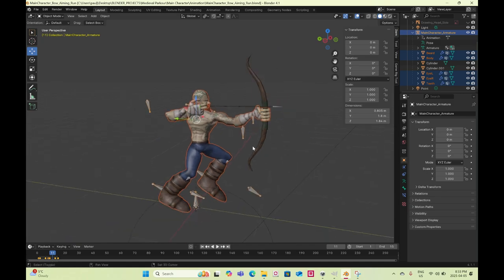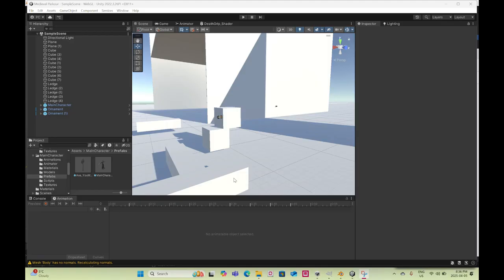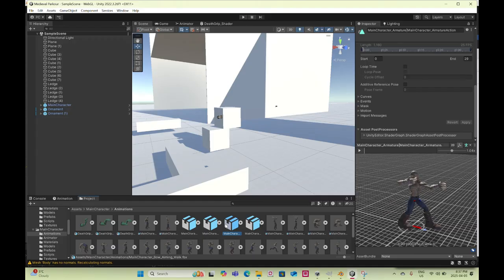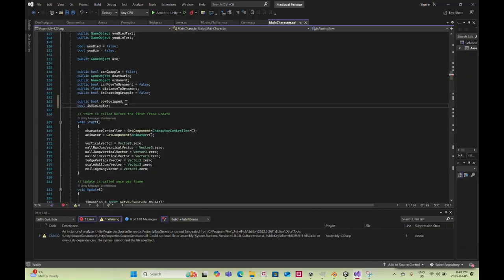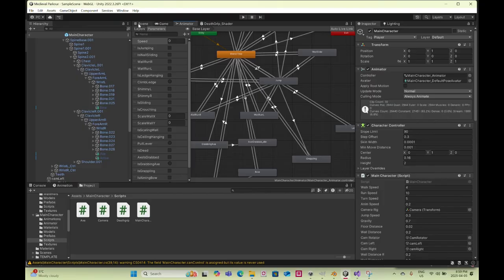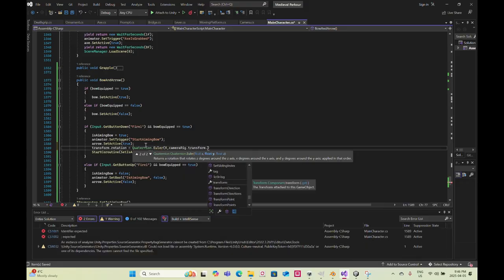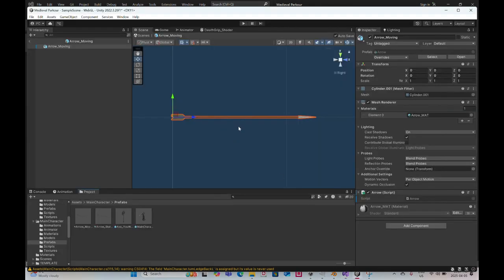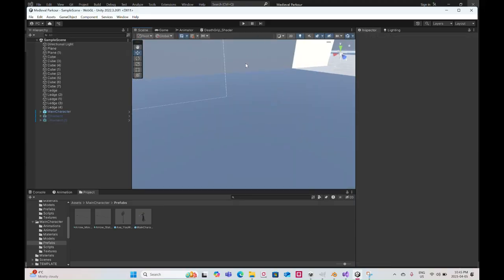Bow and Arrow - 1 - Blender - Unity - GIMP